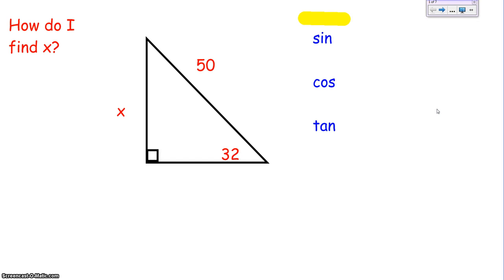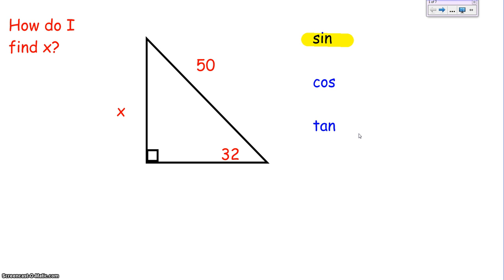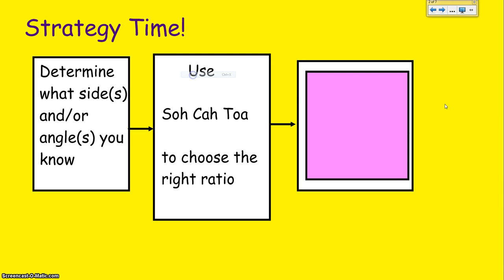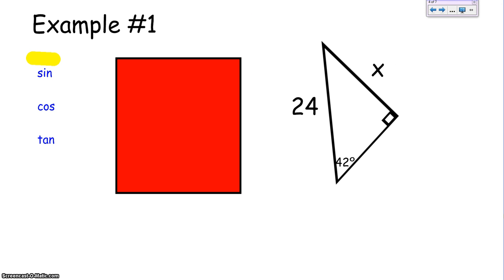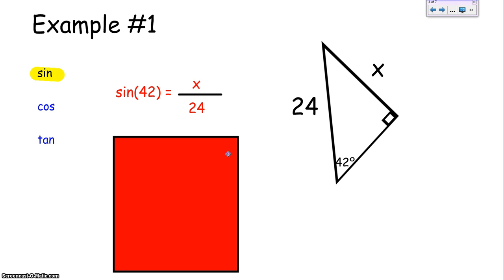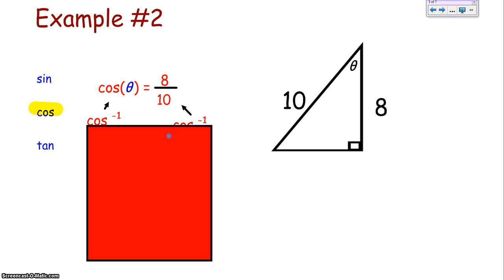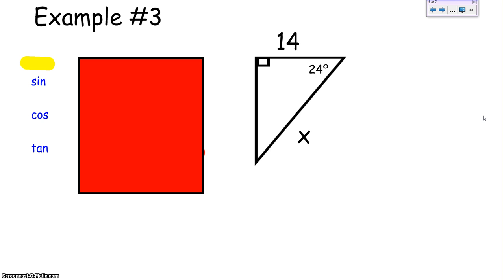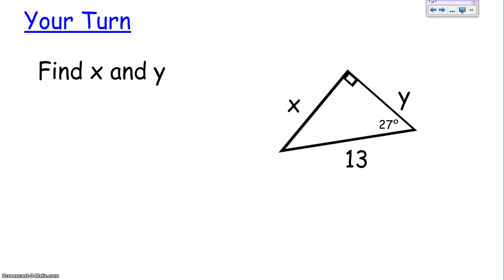using any ratio